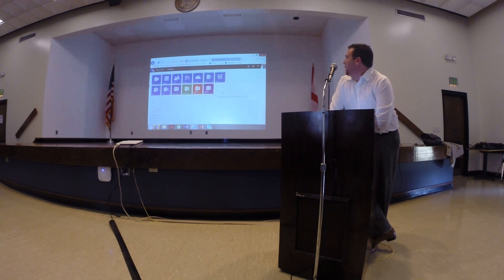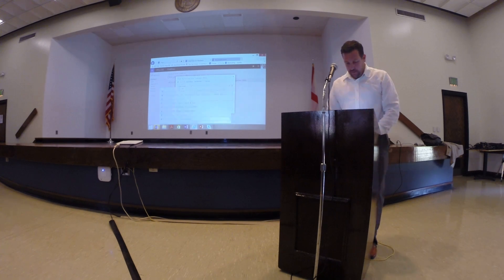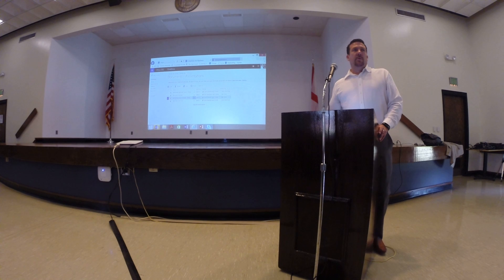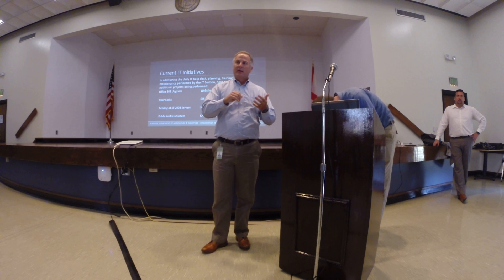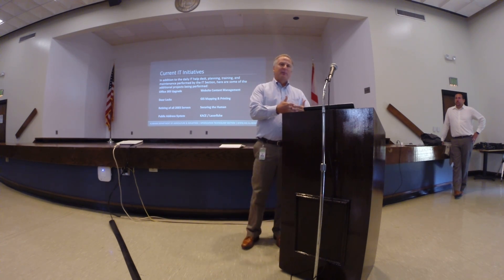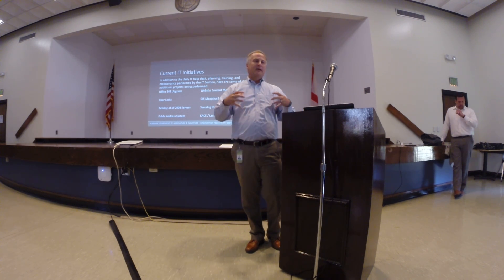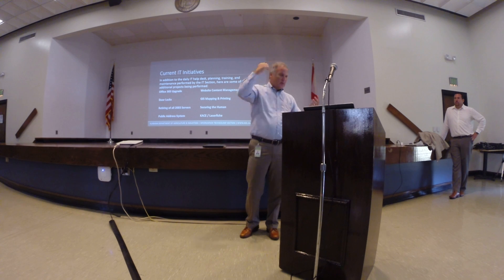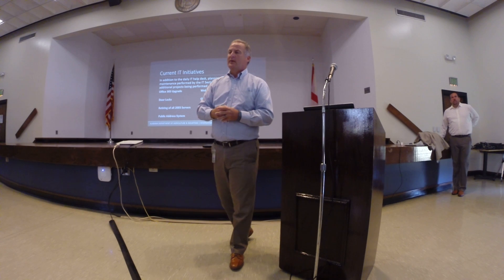AGI IT Showcase Part 5